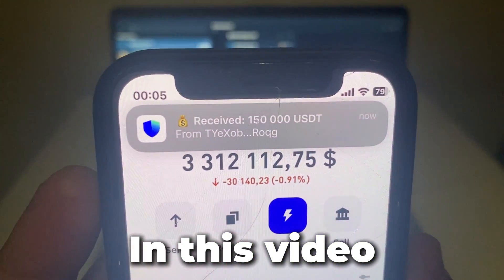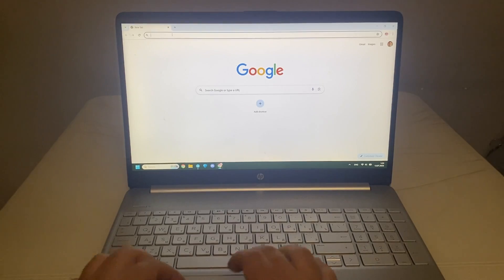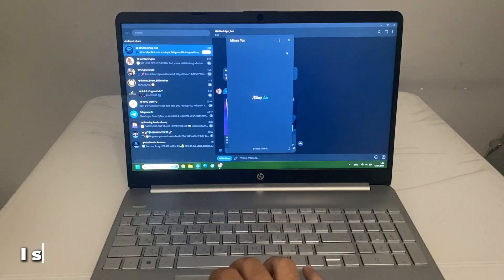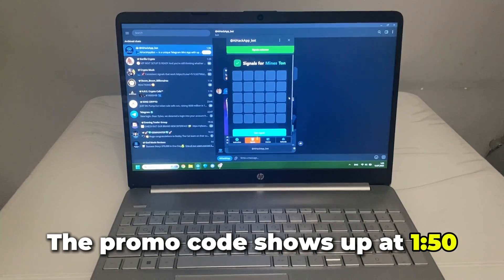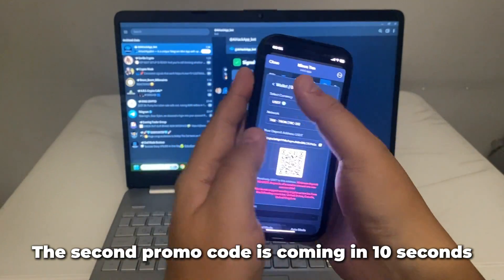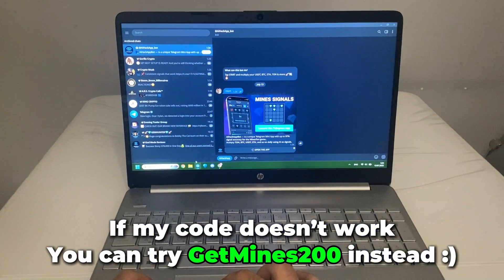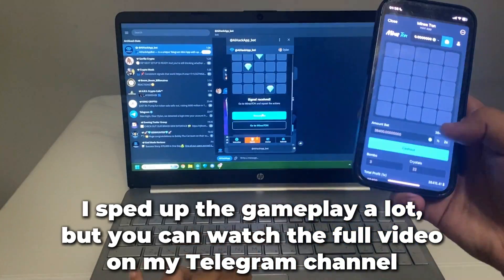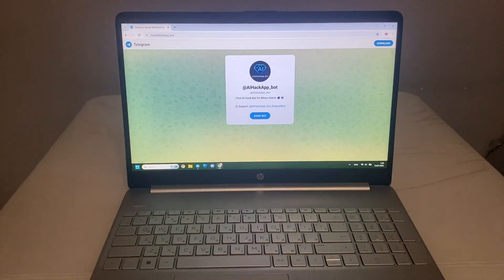Free USDT by Crypto Telegram bot| Review 2025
Everyone said this crypto bot works. I tested it. Here’s what happened.

So I opened my laptop, found the bot, and launched it — no installs, no logins, nothing shady. It opened inside the messenger instantly. The assistant loaded, synced with the game, and I started testing.

⚙️ First step: entered the activation code. Boom — system unlocked.
🎯 Then came the actions — clear, minimal interface, no bugs.
📲 Switched apps, tapped through steps, confirmed — the session held steady.

People in the comments said this mode gives you “100% accuracy,” so I pushed it:
Fast taps. App switching. Heavy use. Still worked. No crashes, no lag, no reset.

So if you’re into crypto, or you’ve ever Googled “how to get free USDT without KYC” — this might be worth a look. I’m not saying it’s perfect. But this one? It actually held up.